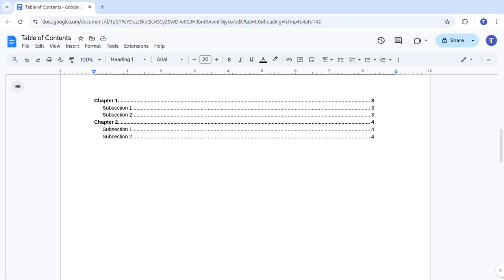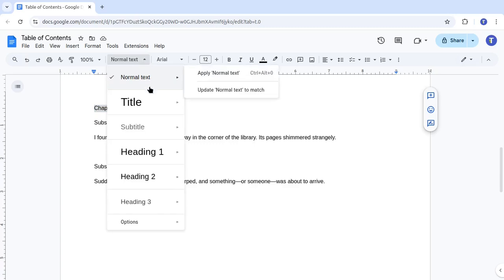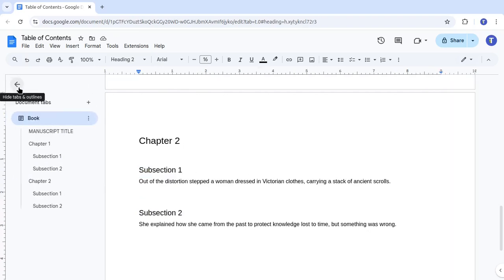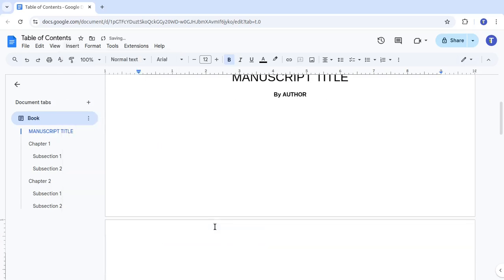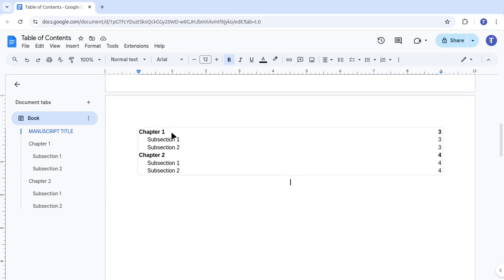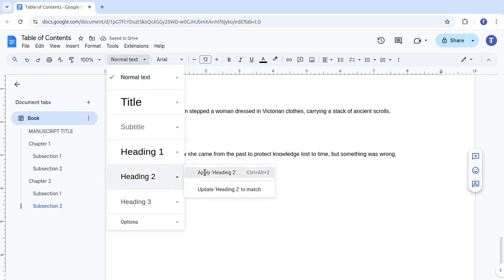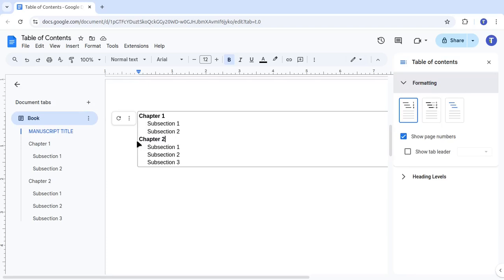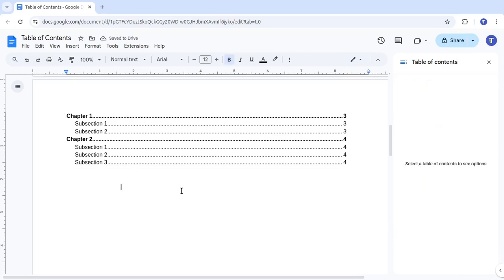How to Create a Table of Contents in Google Docs (2025 Fast & Easy Guide)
Want to add a Table of Contents in Google Docs quickly and easily? In this step-by-step tutorial, I’ll show you how to create a dynamic, clickable table of contents that automatically updates as you edit your document. Whether you're a student writing a thesis, a teacher preparing materials, or a professional organizing reports — this guide is perfect for you!

0:00 Goal
0:35 Apply Styles
1:20 Navigation Tabs for Headings
2:00 Insert Table of Contents
4:05 Customize Table of Contents